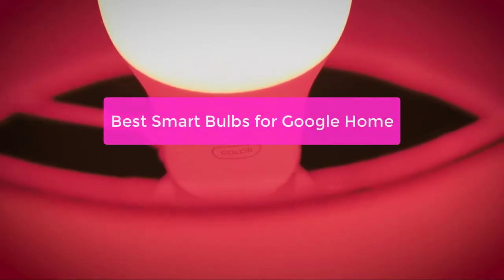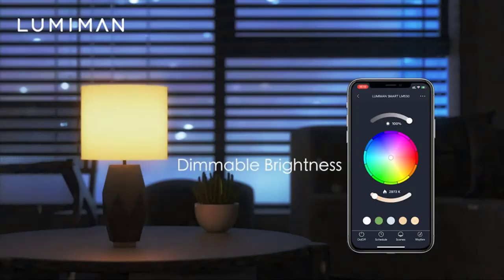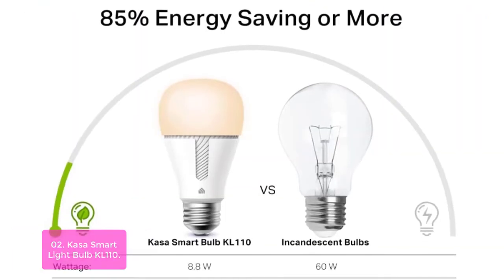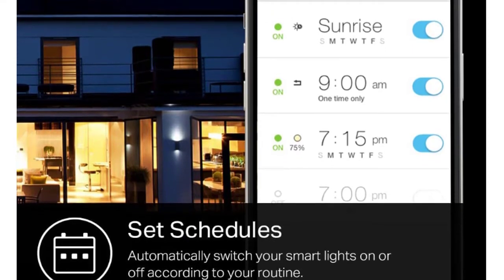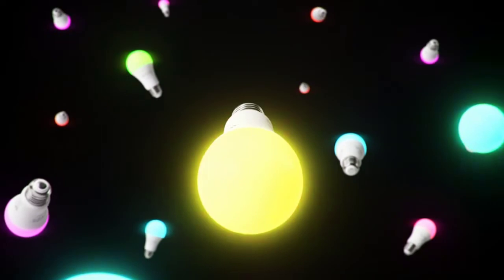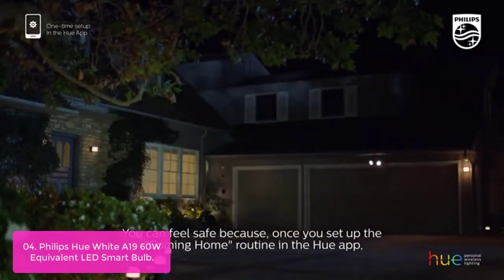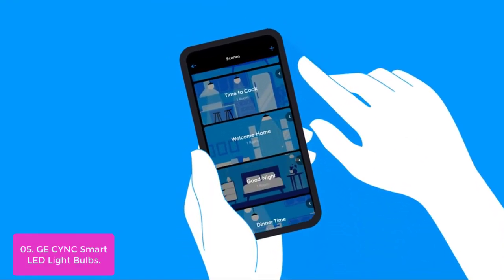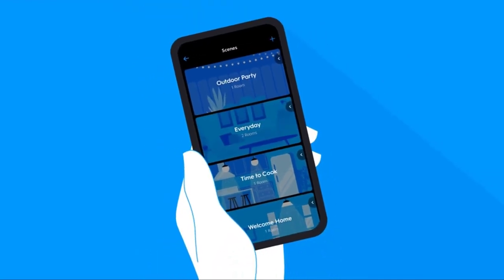TOP 5 Best Smart Bulbs for Google Home 2023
In this video, we have listed the top 5 best smart bulbs for google home on Amazon Reviews and buying Guide 2023

1. Smart Light Bulbs,Wi-Fi LED Lights,Multi-Colored and Warm to Cool White,Works with Alexa,Google Assistant and Siri
2. Kasa Smart Light Bulb KL110, LED Wi-Fi smart bulb works with Alexa and Google Home, A19 Dimmable, 2.4Ghz,
3. Wyze Bulb Color, 1100 Lumen WiFi RGB and Tunable White A19 Smart Bulb, Works with Alexa and Google Assistant,
4. Philips Hue White A19 60W Equivalent LED Smart Bulb Starter Kit (4 A19 White Bulbs and 1 Hub Compatible with Amazon Alexa Apple HomeKit and Google Assistant)
5. GE CYNC Smart LED Light Bulbs, Bluetooth Enabled, Full Color, Alexa and Google Assistant Compatible (2 Pack), Packaging May Vary

Looking for a quality LED light bulb that you can control with your voice? Check out our top 5 best smart bulbs for Google Home. These bulbs are compatible with Google Home and other voice-activated assistants, and allow you to control your lighting with just your voice. So lets get started with the list.